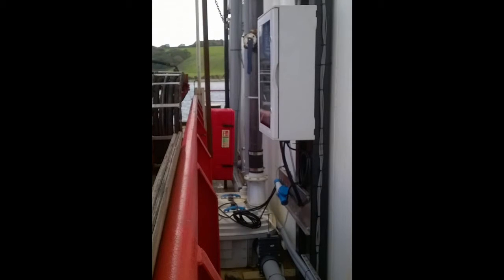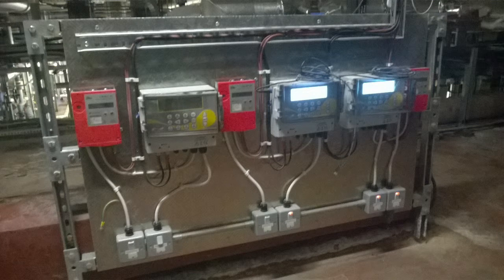Construction & Building Services | BNE Product News - Edition 7 - 2016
Our latest podcast, including audio and visuals, showcasing Electrical 0:20 , Mechanical/HVAC 1:21 and Construction 4:17 product news for UK Construction & Building Services and associated Manufacturing and Energy focussed specifiers and buyers. Brands featured in BNE's latest news round include Marshall-Tufflex, Saniflo, Micronics and Triton Systems. All news items included on this podcast are available | Cable Management, Modular Accommodation, Waste Disposal, Pumps, Toilets, Bathing Facilities, Water Flow Measurement, Flow Meters, Basement Waterproofing, Cavity Drain Membrane. For full product information please refer to brand manufacturers.